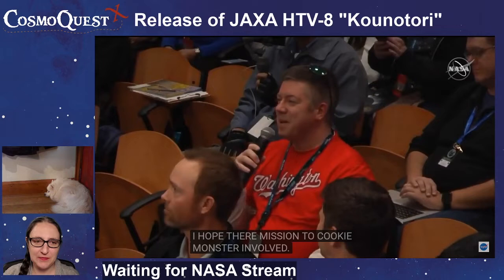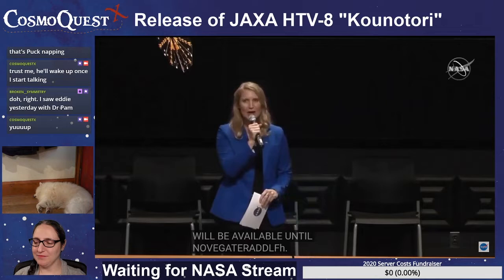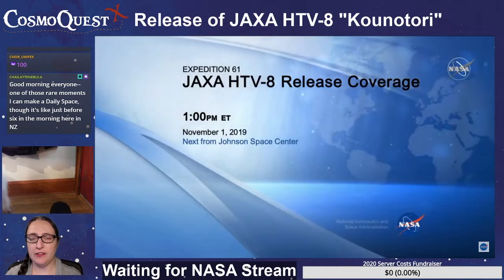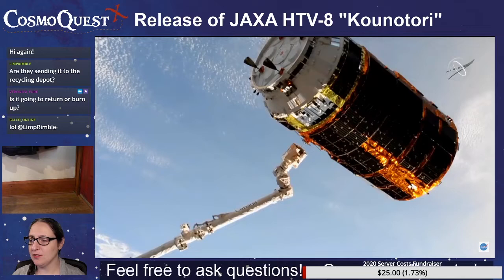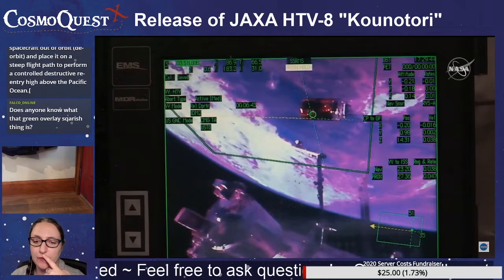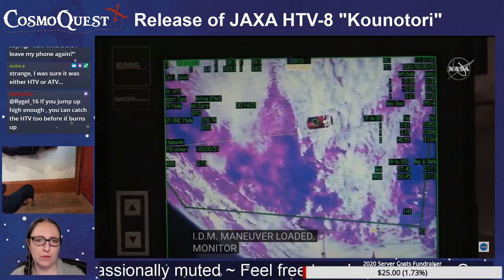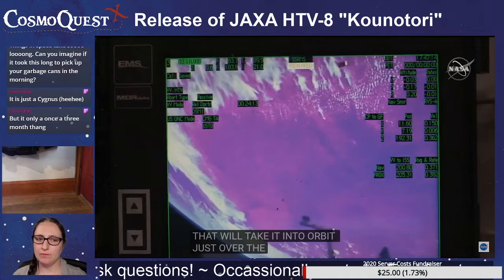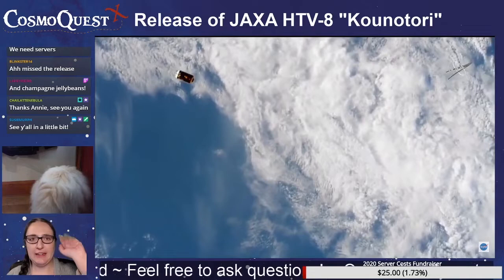Special Event with Annie! 11/01/2019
Coverage of the release of JAXA HTV-8 "Kounotori" from the ISS.